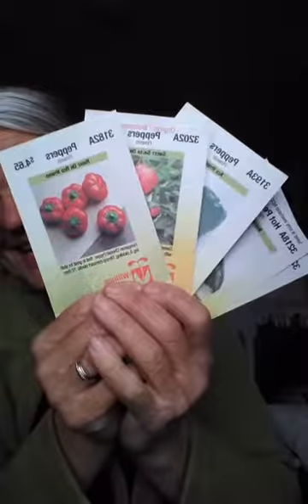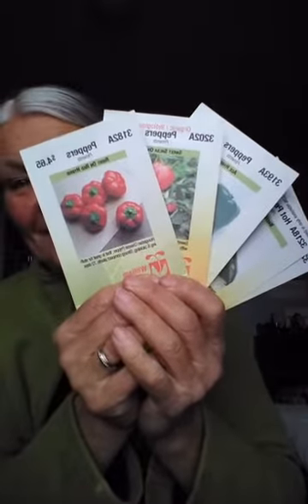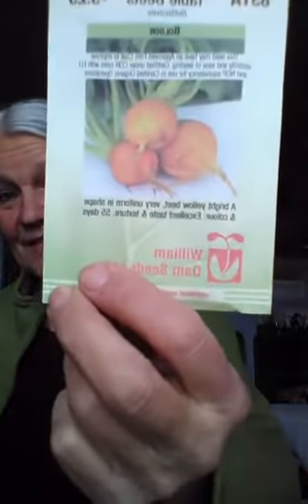Strengths for relationships...and peppers!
Great discovery about strengths in our marriage, and sharing the seeds I'm planting today!